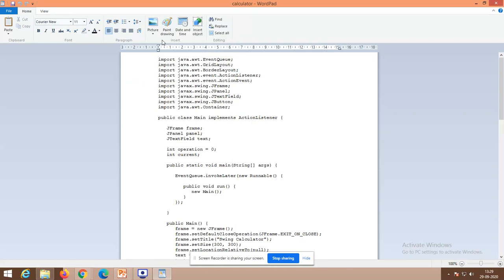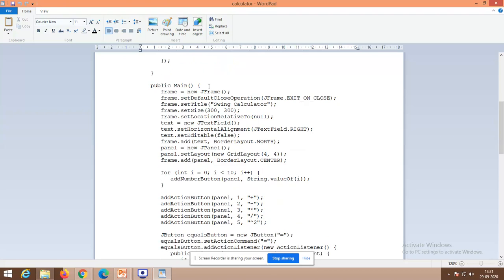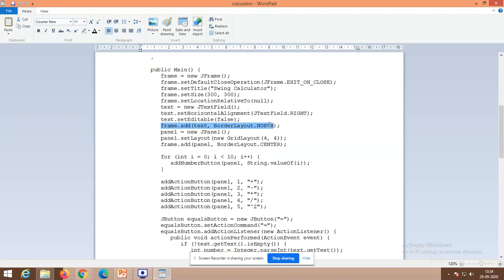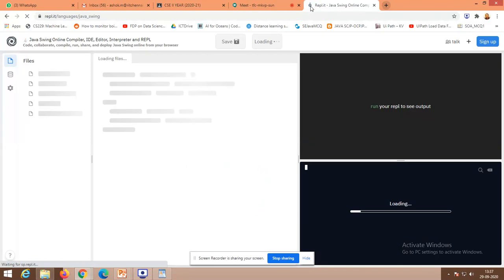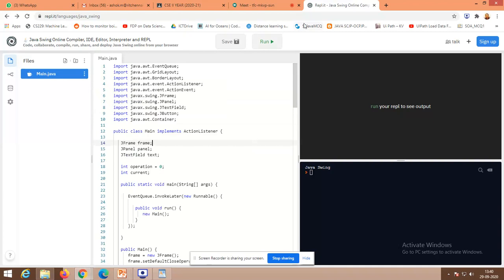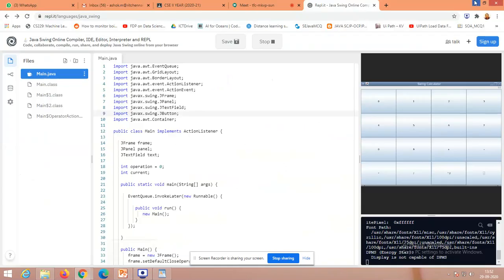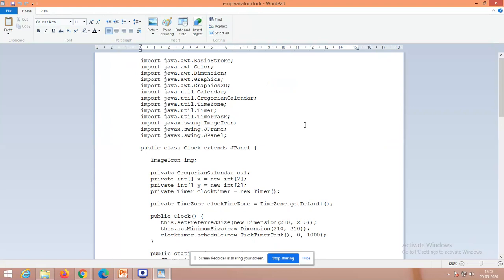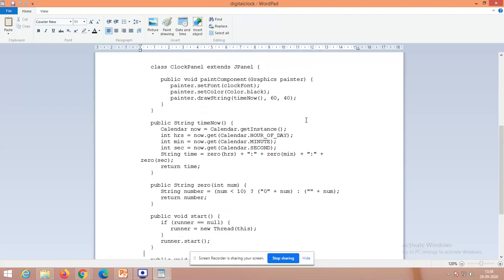29092020 OOP Unit-5 Simple GUI Projects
In this video, we have demonstrated three projects.
1.Calculator
2.Analog Clock
3.Digital Clock